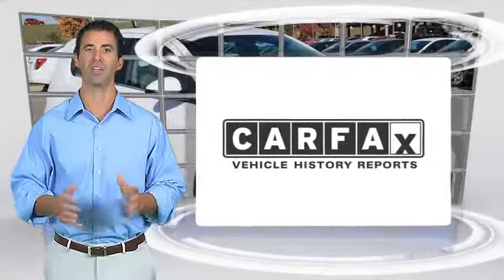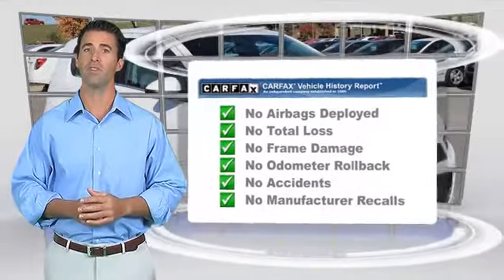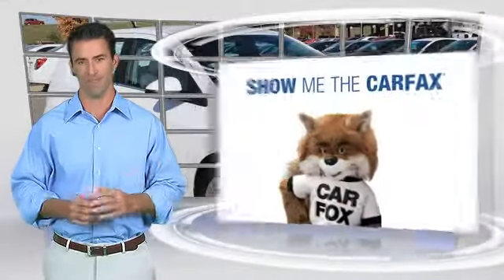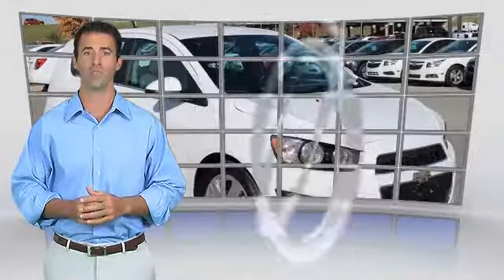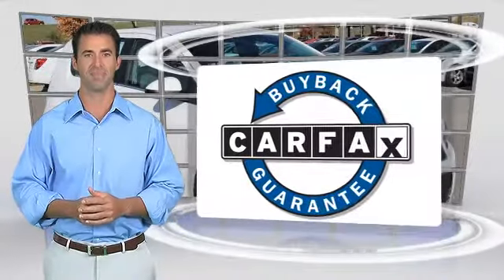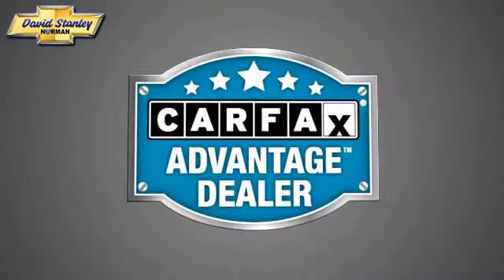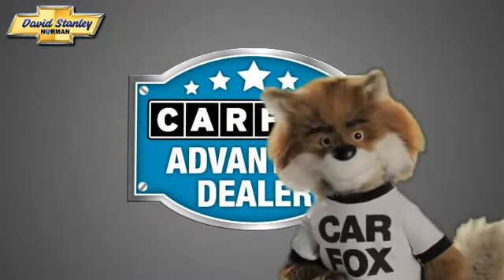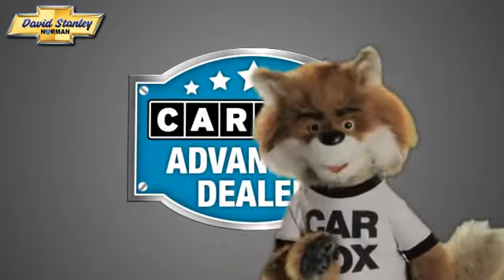Used 2014 Chevrolet Sonic LTZ - Norman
1221 Ed Noble Parkway Norman OK 73072

2014 Chevrolet Sonic LTZ

$14,991

Color: Summit White
Engine: Turbocharged Gas I4 1.4L/83
Transmission: 6-Speed  Automatic
Miles: 23585
VIN: 1G1JE6SB9E4130200
Stock: P2281

This vehicle features: Front Wheel Drive, Power Steering, Front Disc/Rear Drum Brakes, Aluminum Wheels, Tires - Front Performance, Tires - Rear Performance, Temporary Spare Tire, Automatic Headlights, Fog Lamps, Heated Mirrors, Power Mirror(s), Intermittent Wipers, Variable Speed Intermittent Wipers, Rear Spoiler, AM/FM Stereo, MP3 Player, Bluetooth Connection, Auxiliary Audio Input, Satellite Radio, Bucket Seats, Premium Synthetic Seats, Heated Front Seat(s), Pass-Through Rear Seat, Rear Bench Seat, Power Outlet, Floor Mats, Adjustable Steering Wheel, Leather Steering Wheel, Steering Wheel Audio Controls, Trip Computer, Power Windows, Power Door Locks, Keyless Entry, Remote Engine Start, Cruise Control, Engine Immobilizer, Security System, A/C, Rear Defrost, Driver Vanity Mirror, Passenger Vanity Mirror, Front Reading Lamps, Rear Reading Lamps, Cargo Shade, ABS, Brake Assist, Traction Control, Stability Control, Daytime Running Lights, Driver Air Bag, Passenger Air Bag, Passenger Air Bag Sensor, Front Side Air Bag, Rear Side Air Bag, Front Head Air Bag, Rear Head Air Bag, Knee Air Bag, Telematics, Navigation from Telematics, Back-Up Camera, Child Safety Locks, Tire Pressure Monitor

Economic and gas-saving, this 2014 Chevrolet Sonic LTZ is powered by a fuel efficient Turbocharged Gas I4 1.4L/83 engine that actually saves your hard-earned money. Its Automatic transmission boasts 37 highway mpg and 27 city mpg! It's loaded with the following options: Theft-deterrent system, content theft alarm, Keys, ignition, foldable, 2, Oil life monitoring system, Door locks, rear child security, StabiliTrak, stability control system, Map pocket, front passenger seatback, Moldings, chrome belt-line, Wiper, rear intermittent with washer, Door handles, body-color with chrome strip. A short visit to David Stanley Chevrolet of Norman located at 1221 Ed Noble Parkway, Norman, OK 73072 can get you a hassle free deal on this dependable Sonic today!Welcome to David Stanley Chevrolet of Norman. We are proud to have the best selection of quality used cars and trucks in Oklahoma. When we price our cars online we know that we are competing with dealers from all around the country, that is why we have the lowest prices! We have a world class facility like no other car dealership you've ever seen, and we would love to share it with you. We are easy to find at I-35 and Lindsey St. in Norman, Oklahoma. Please submit a request, and our internet team will go right to work to get you any and all information that you need to make a good decision on your new car. Our customers tell us all the time that we have a great no stress process that actually makes buying a car fun again! We hope to see you soon.

[DFIN:3:3254044:A:2723:04582B8E:a80561b5e6f8fd249d69292ed33a0279]